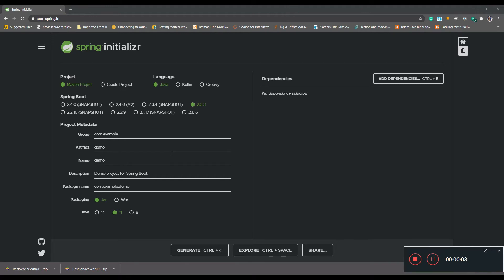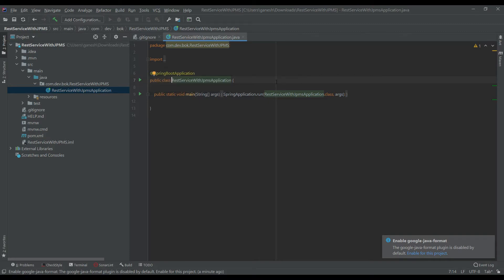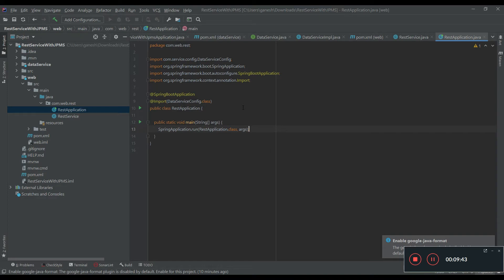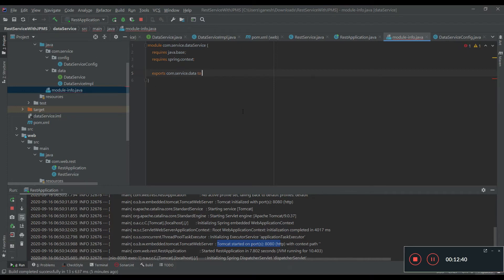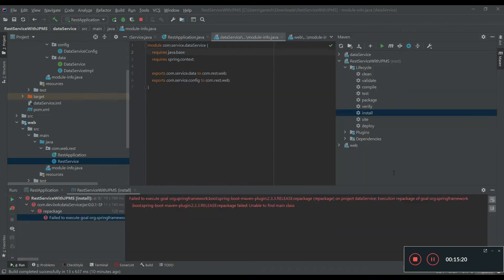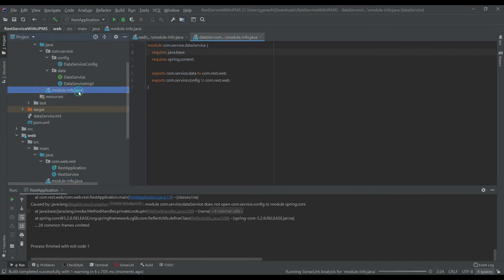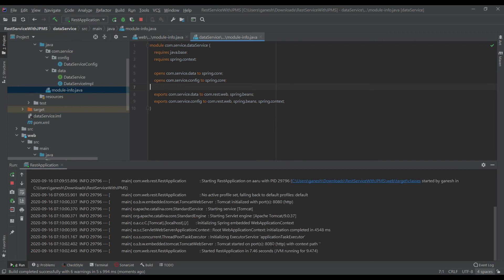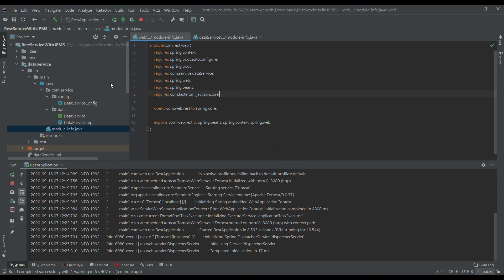Spring Boot Rest Service with Java 11 Module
In this video, we will be creating a multi-module Spring boot project in Java 11 using Java Platform Module System (JPMS) from scratch.

we would be developing the project from scratch, then migrating to the java module system.